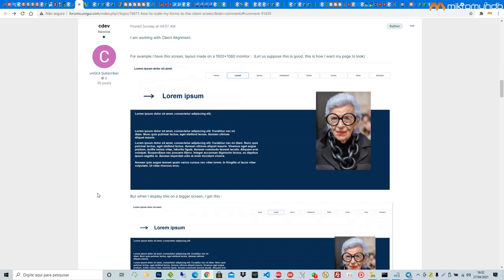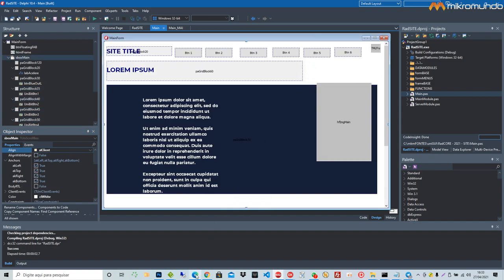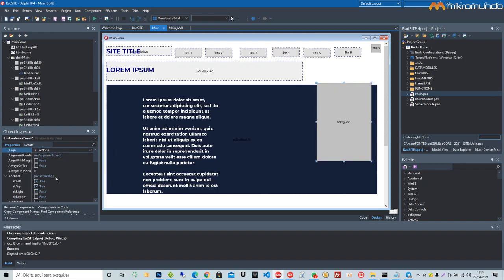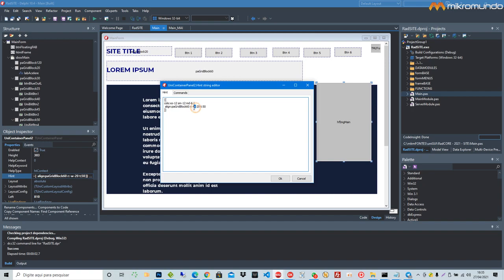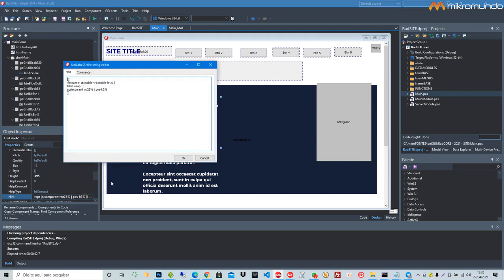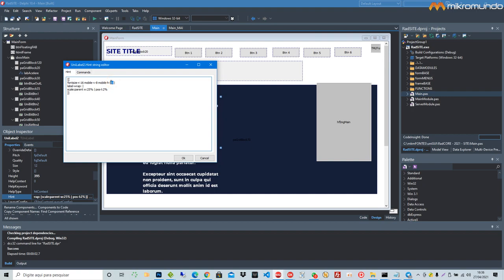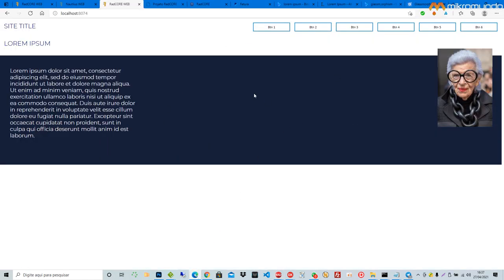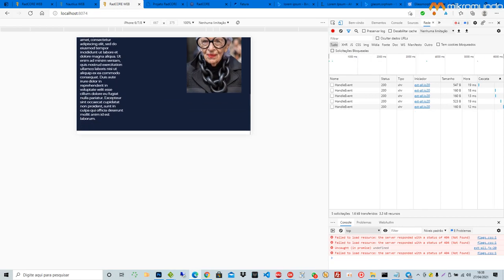RadCORE simple example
In this video I am trying to reproduce with RadCORE a model proposed in the official forum of unigui.

Sorry about my bad English.

RadCORE: Do More. Do it Fast!

uniGUI + RadCORE
The best and most productive framework for migrating your DESKTOP applications to WEB.